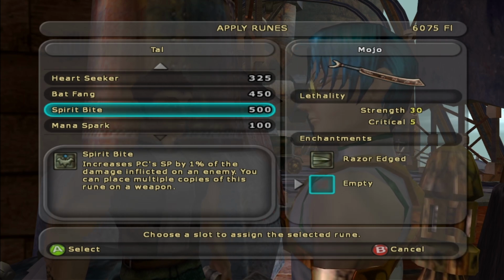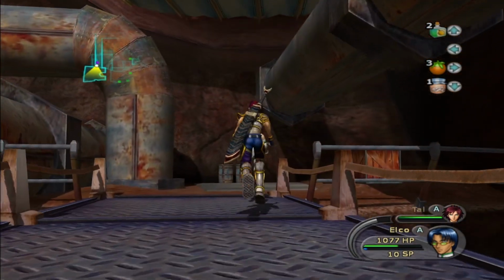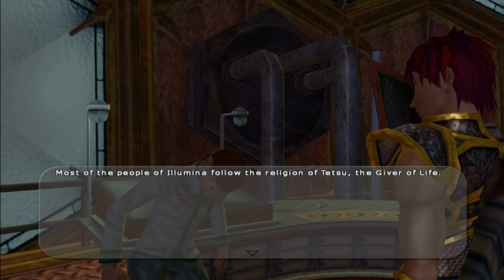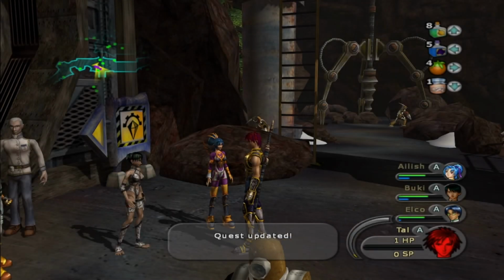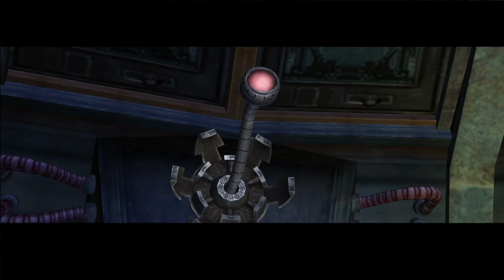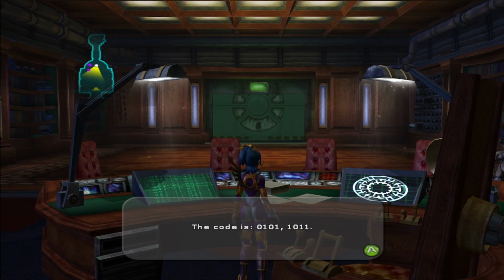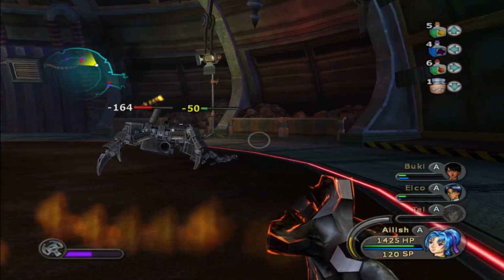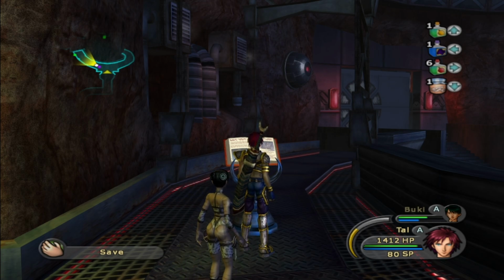Krenn, The AI System - Sudeki Full Playthrough - Episode 8